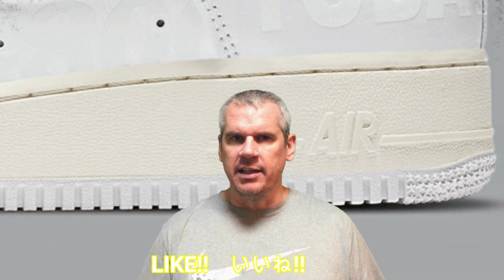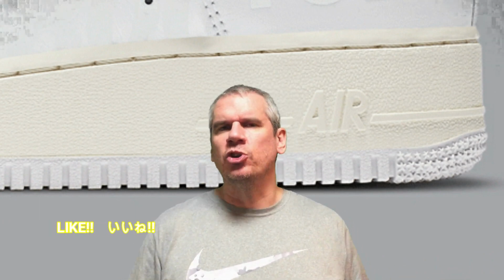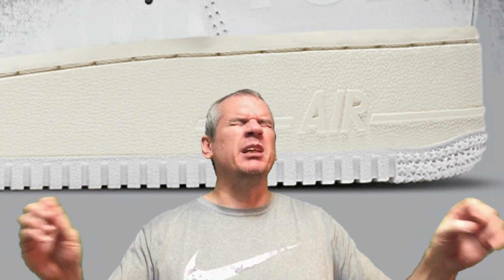The hidden secrets on the NIKE AIR FORCE 1 1-800 TOLL FREE・ナイキ エア フォース 1 フリーダイヤル [スニーカー sneakers]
This is a sneaker video about the upcoming release of the Nike Air Force 1 1-800 Toll Free. ナイキ エア フォース 1 フリーダイヤルについて話します。Brought to you from Tokyo, Japan, the home of the 2020 Olympics. 東京オリンピック2020の日本からUPしました。